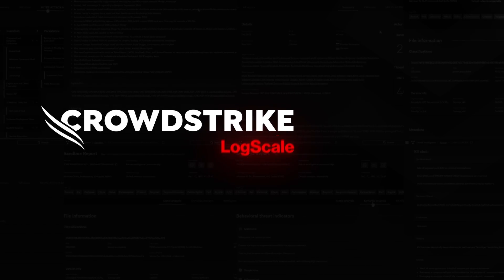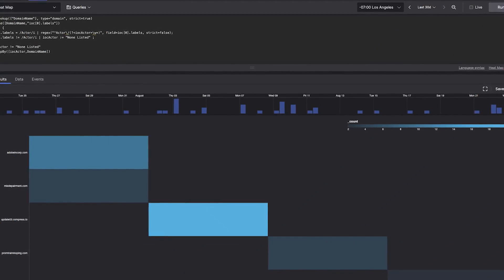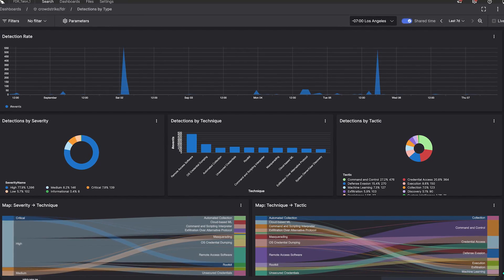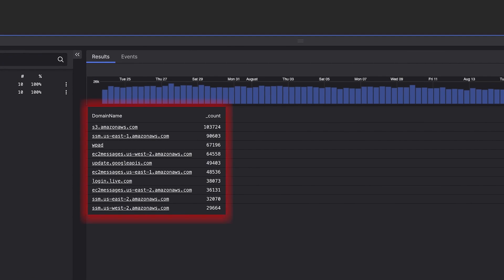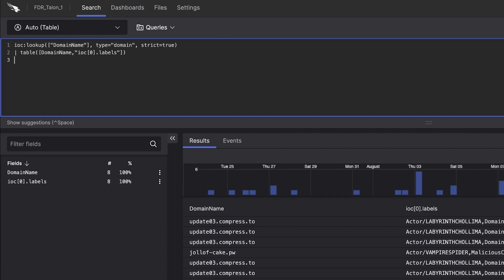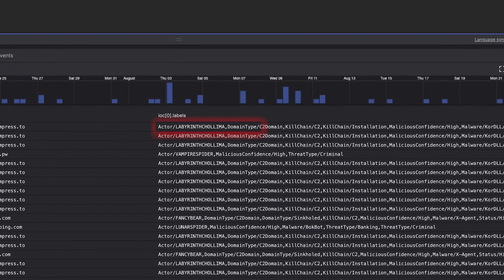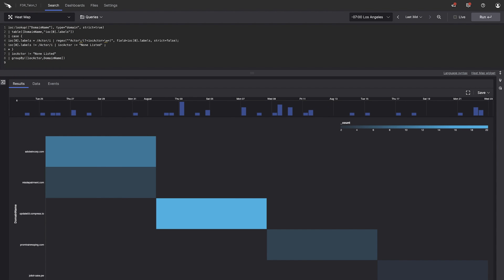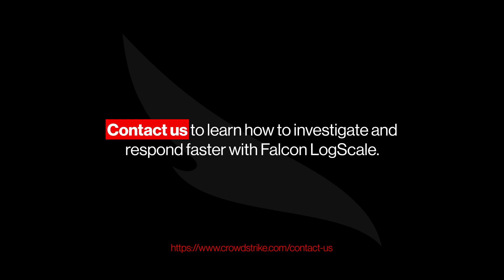Falcon LogScale Data Enrichment: Demo Drill Down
When adversaries infiltrate your organization, you need rich investigative details and intelligence to find and root them out quickly. Watch to learn how Falcon LogScale’s data enrichment feature accelerates threat hunting, so you can stop adversaries with complete context.

🛡️ CrowdStrike Falcon LogScale Services:

► Implement high performing data logging solutions aligned to the needs of your business using the speed and scalability of CrowdStrike Falcon® LogScale.